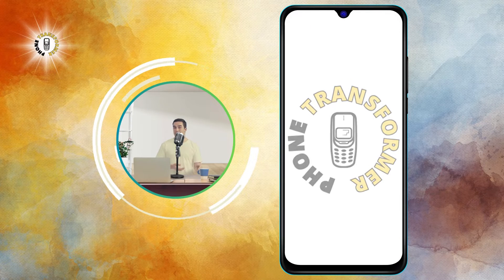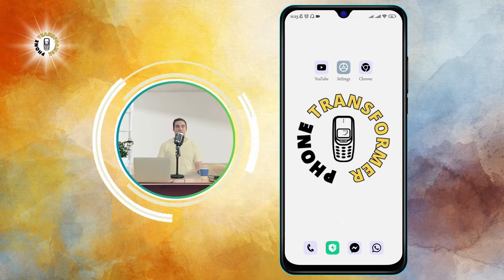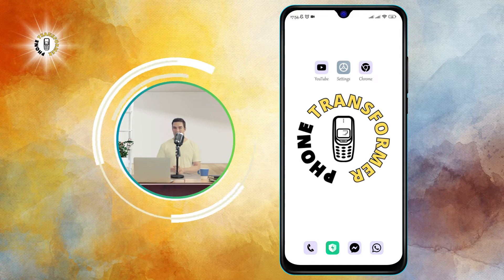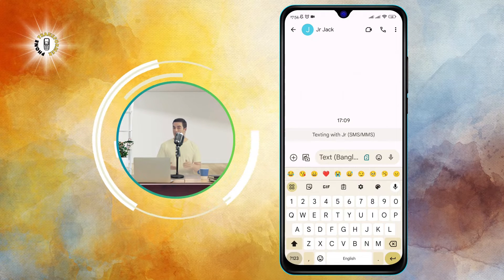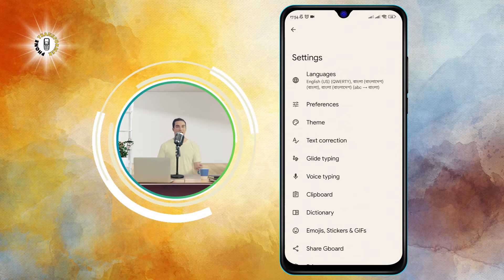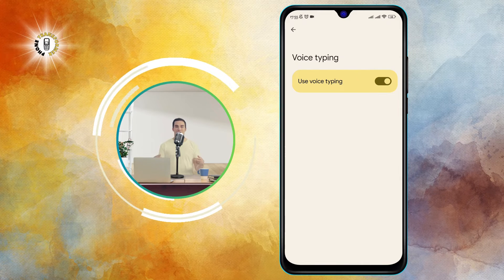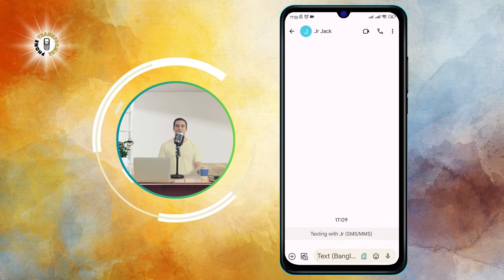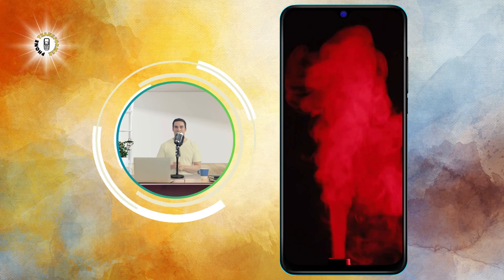How to Turn Off Voice Text on Android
Do you want to disable the voice text feature on your Android phone? Voice text, also known as speech-to-text or voice typing, is a feature that allows you to dictate text messages, emails, and other documents using your voice. While this can be convenient for some situations, it can also be annoying or embarrassing if you accidentally activate it or if it misinterprets your words. In this video, I will show you how to turn off voice text on Android, so you can have more control over your typing and avoid unwanted voice input. You will learn how to access the settings for voice text, how to disable it for different apps, and how to change the keyboard shortcut for voice text. By following these simple steps, you will be able to turn off voice text on Android and enjoy a more peaceful and accurate typing experience.

- How to disable voice text on Android
- How to stop voice typing on Android
- How to turn off speech-to-text on Android
- How to deactivate voice text on Android
- How to remove voice text on Android

If you found this video helpful, please give it a thumbs up and subscribe to my channel, Phone Transformer, for more tips and tricks on how to use your Android phone. I appreciate your support and feedback.